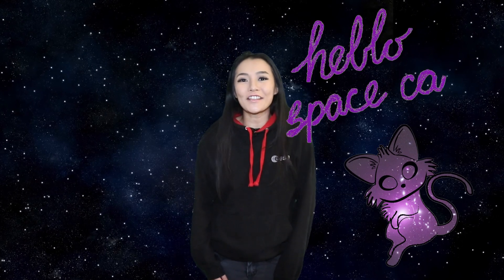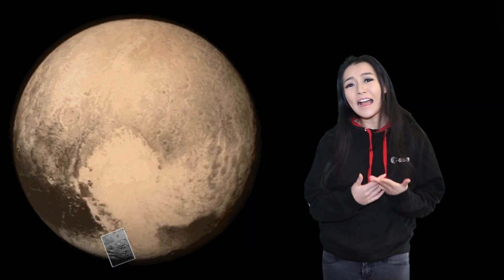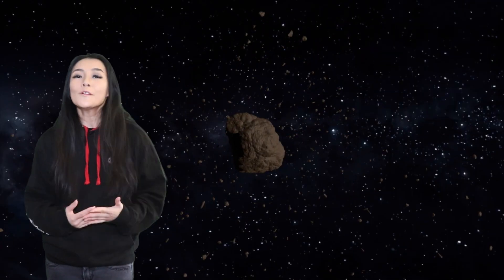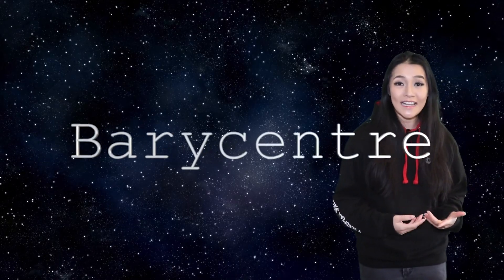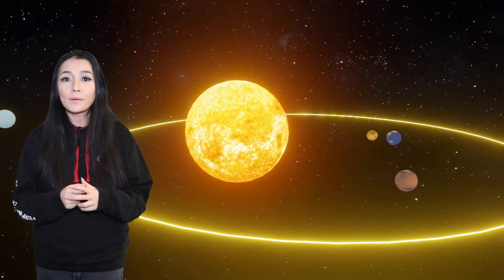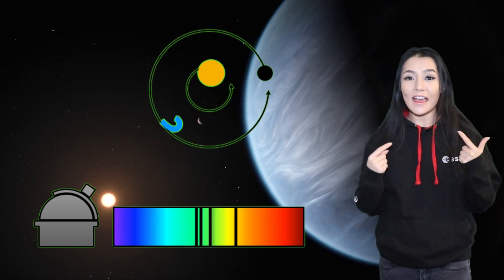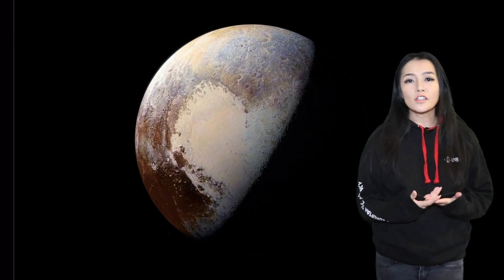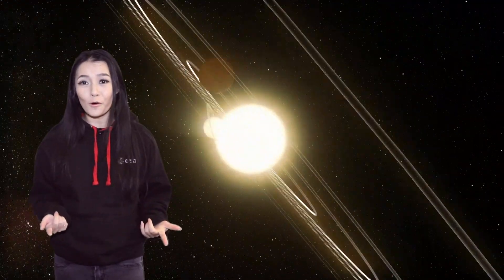Jupiter is not a planet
I'm Dr Maggie Lieu and I make youtube videos about space & astronomy. This week, I have a very controversial claim to make - Jupiter is not a planet. Watch this video to find out why.

Special thanks to Uri Bram, for inspiring me to make this video

Extra reading:
IAU planet conditions:

Media credits:
exoplanet: ESA/Hubble/Kornmesser
protoplanetery disk : NASA GSFC
starformation: Bate